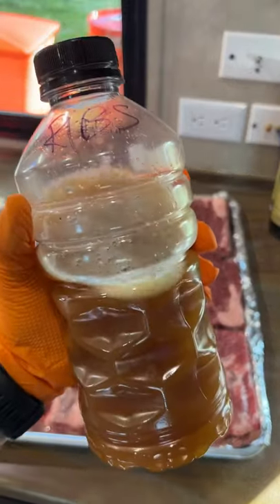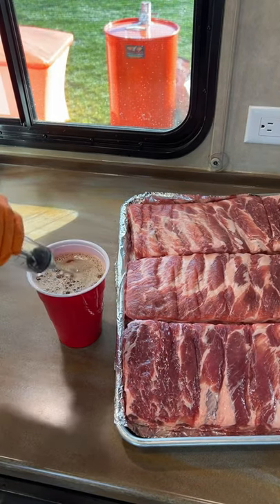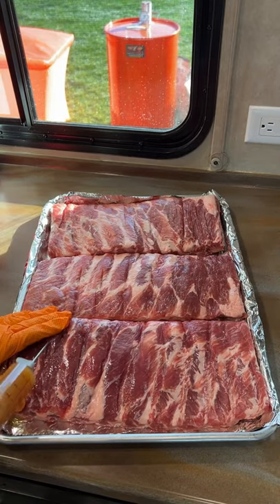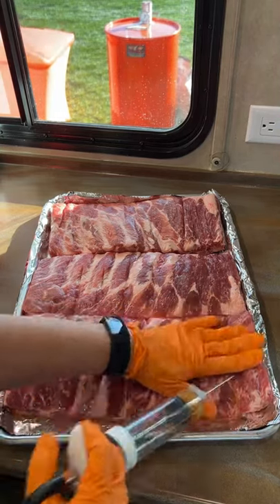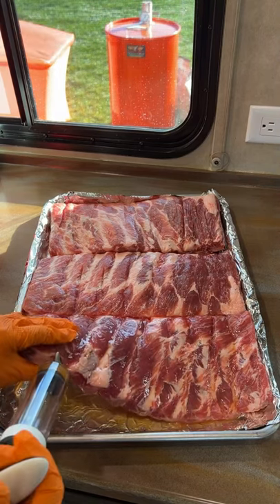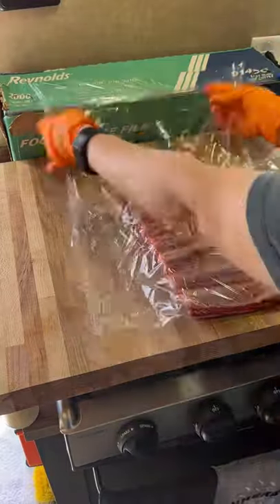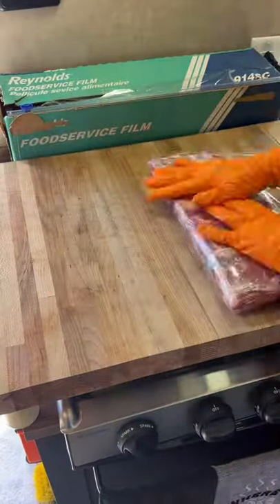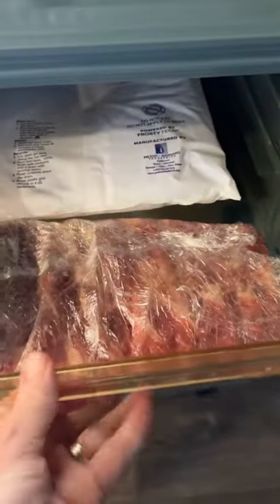Injecting Competition Ribs